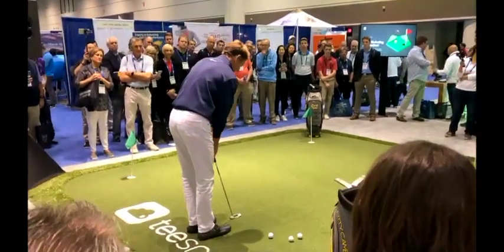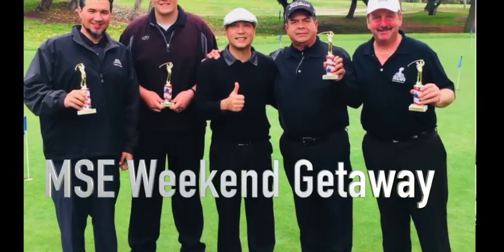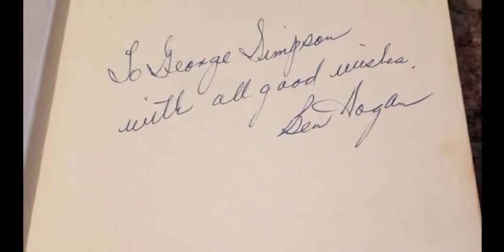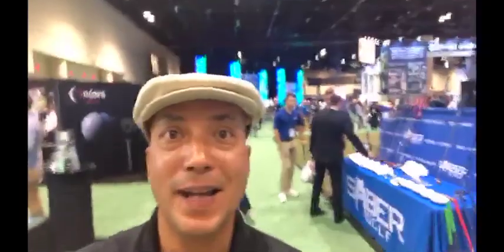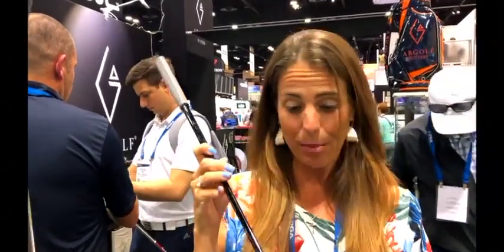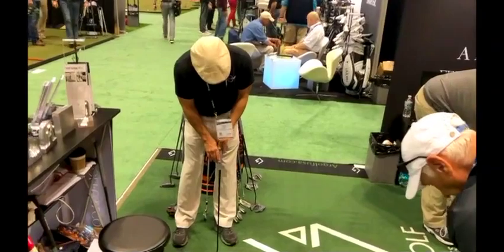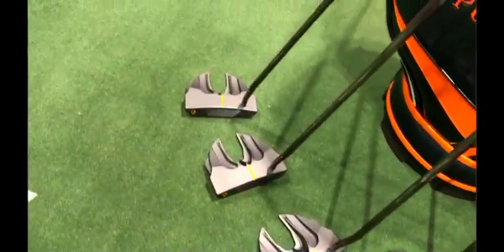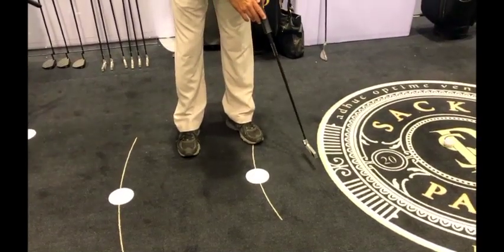PGA SHOW PUTTERS